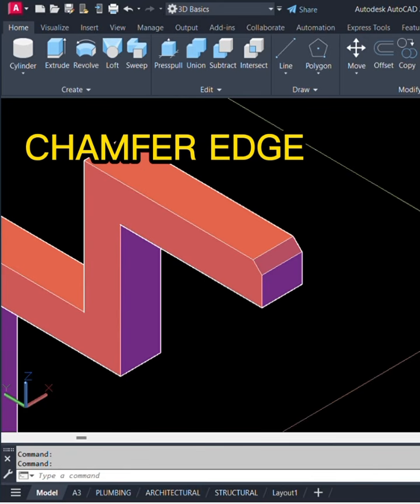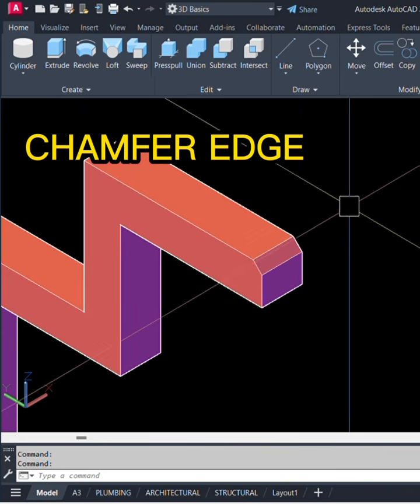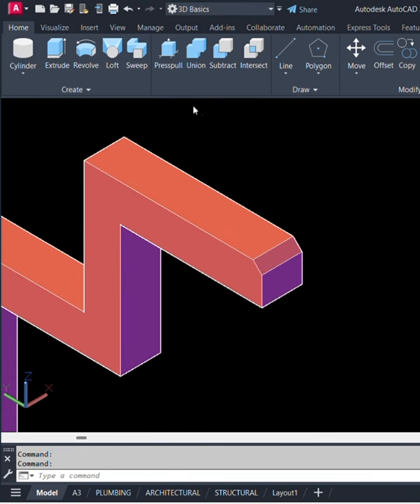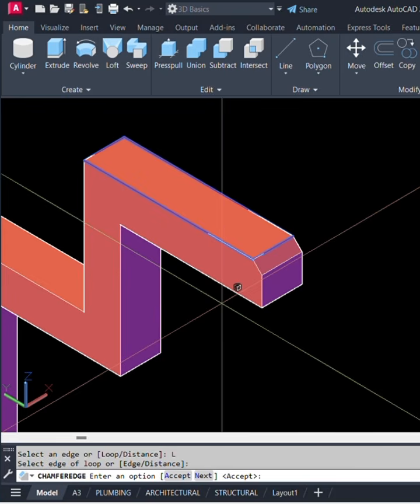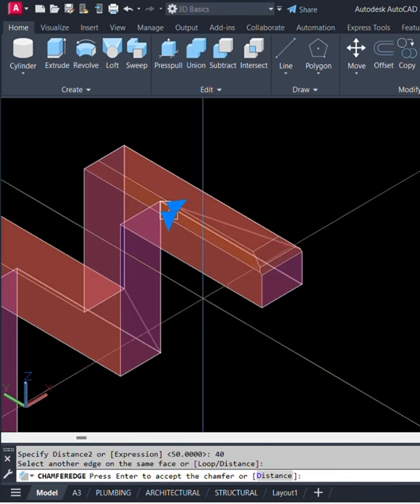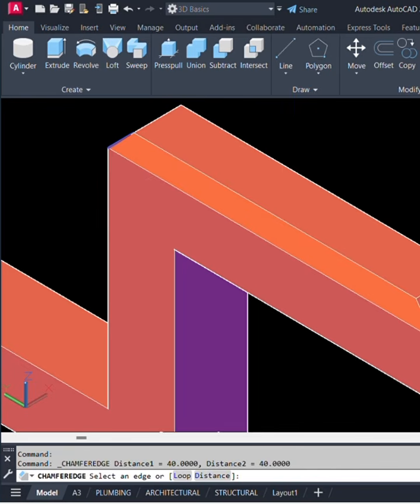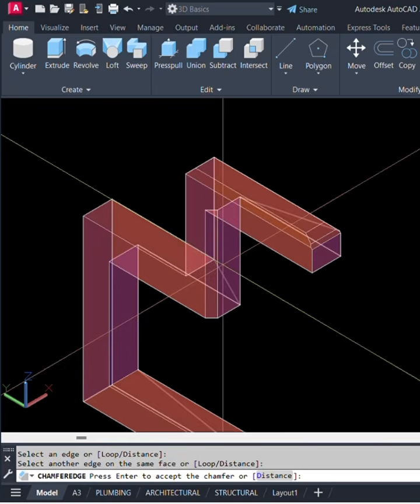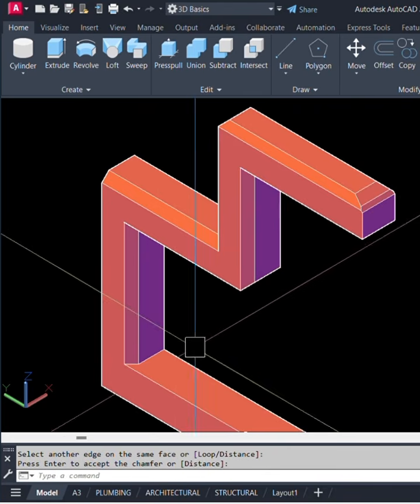HOW TO USE "CHAMFER EDGE" COMMAND IN AUTOCAD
3D COMMAND: CHAMFER EDGE